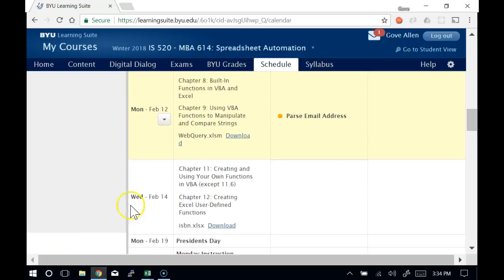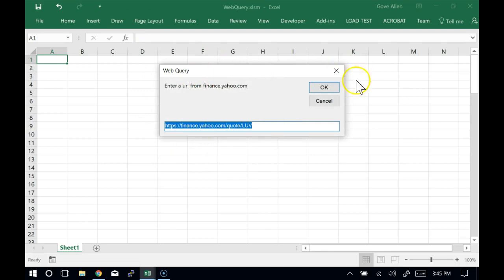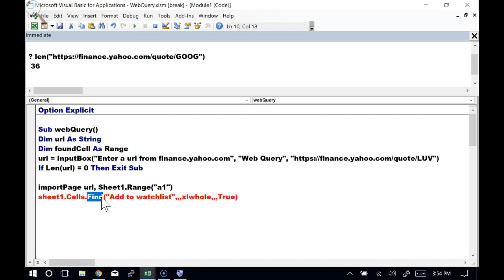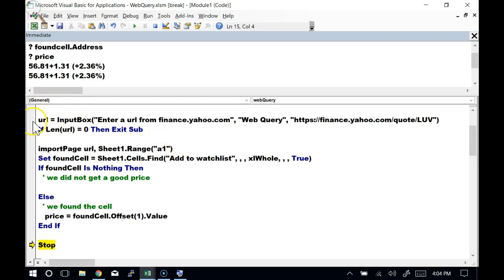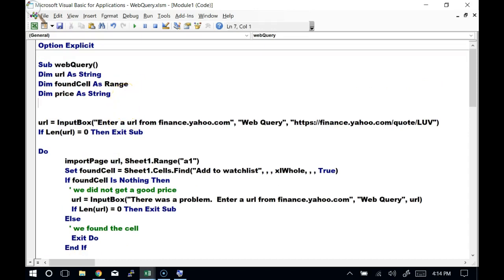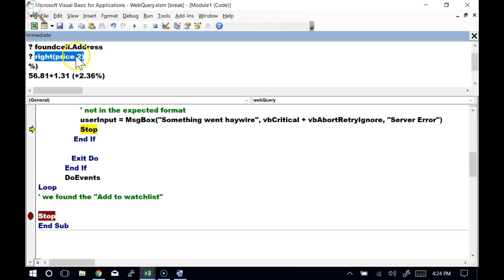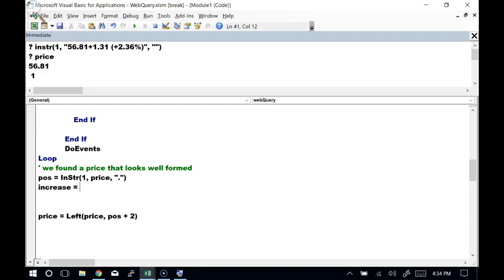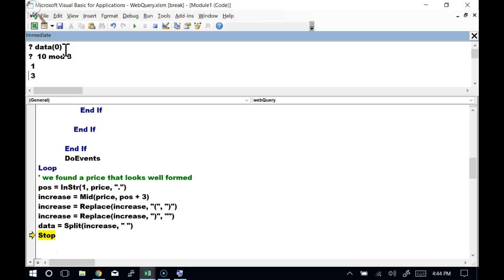String manipulation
Vba string functions